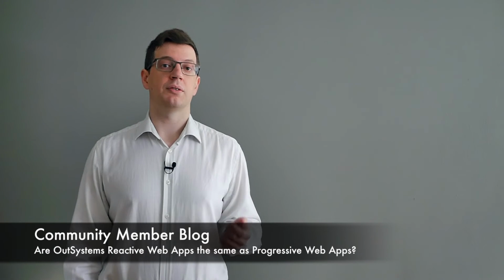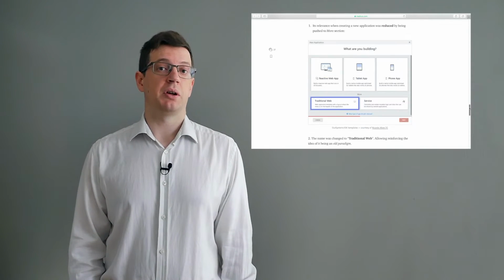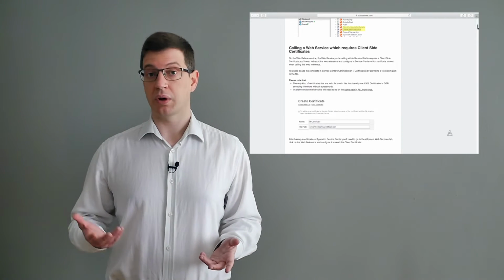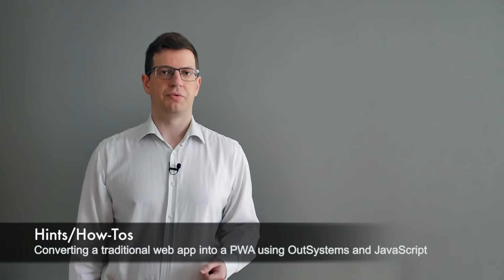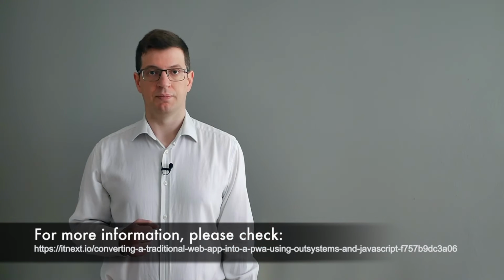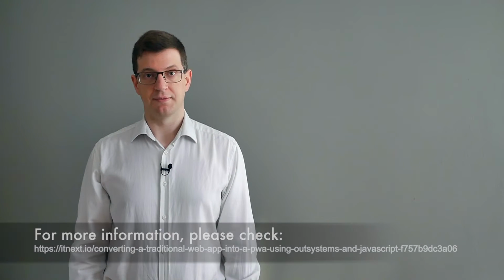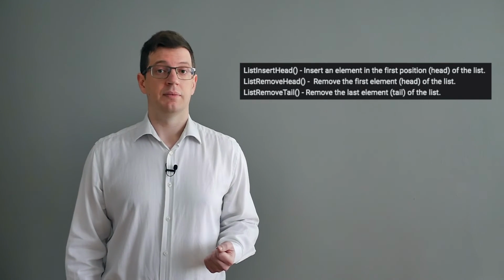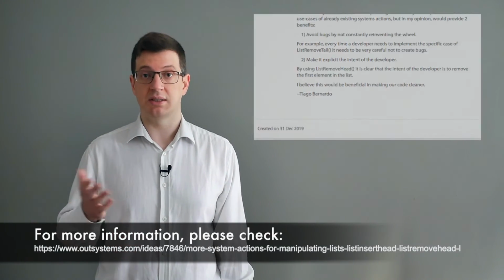OutPower News - Jan 03, 2020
On this edition we are going to talk about the OutSystems Low-Code School, a blog post that glances over how a reactive web application compares to a Progressive Web Application, a guide that teaches us how we can Configure and Use Web Service Client Side Certificates, and has it is usual we give a quick peak at this week's highlights from the OutSystems community.

Video Timestamp Index:
00:00 - Intro;
00:27 - OutSystems Low-Code School;
00:54 - Community Member Blog: Are OutSystems Reactive Web Apps the same as Progressive Web Apps?;
01:20 - Hints/ How-Tos: Configure and Use Web Service Client Side Certificates;
01:41 - Hints/ How-Tos: Converting a traditional web app into a PWA using OutSystems and JavaScript!;
02:03 - Forge weekly picks;
02:23 - Idea of the week.

Community Member Blog: Are OutSystems Reactive Web Apps the same as Progressive Web Apps?